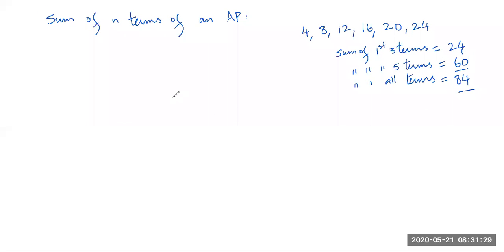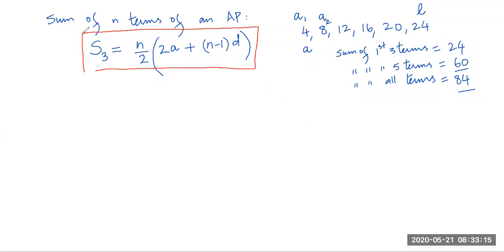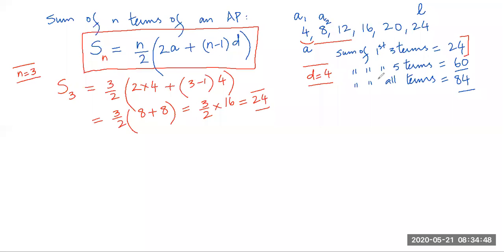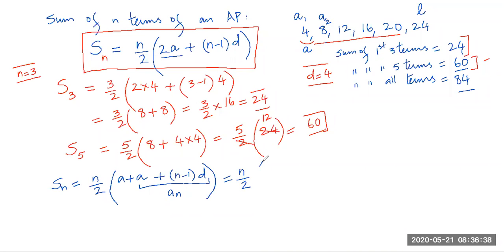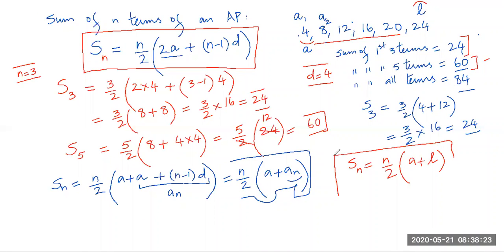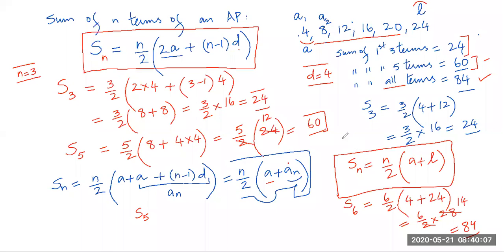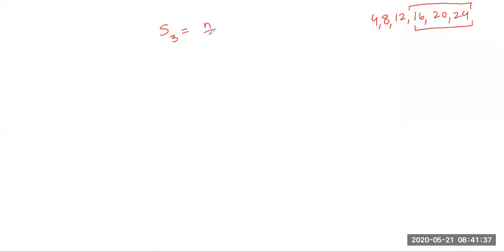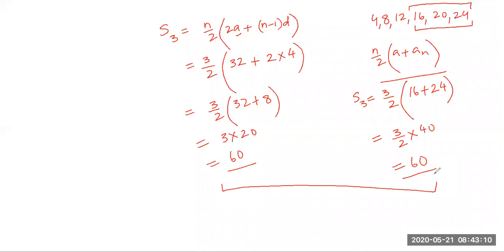Lect. 2 Chap. 10 (Class 10) Sum of First n terms of an AP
The video explains the formula and its application as to how to find sum of first n terms or any n terms within an AP. Three versions of the same formula explained with example.
It also explains how to find the sum when common difference is not given.
Learning Outcomes: sum of n terms (first or any n terms with AP)
Linked videos for better understanding: